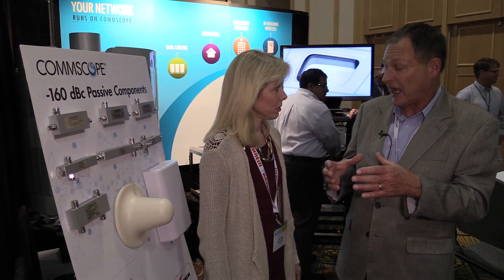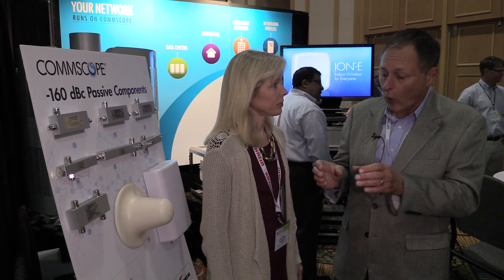2015WIShow: CommScope talks small cell antenna solutions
Steve Kemp, manager of site solutions for CommScope, discusses small cell antenna solutions with RCR Wireless News Editor Martha DeGrasse at the 2015 PCIA Wireless Infrastructure Show.